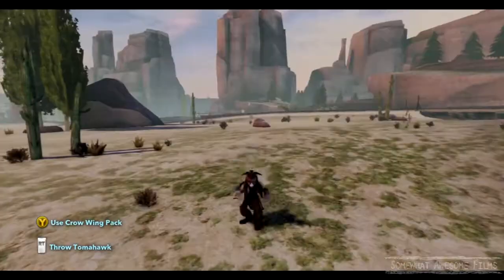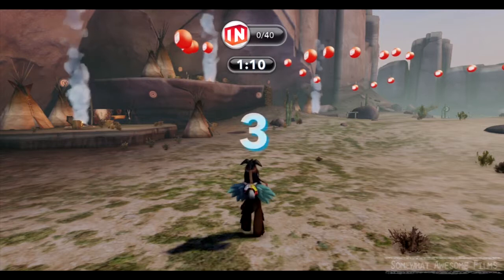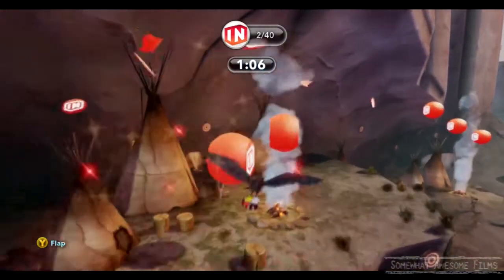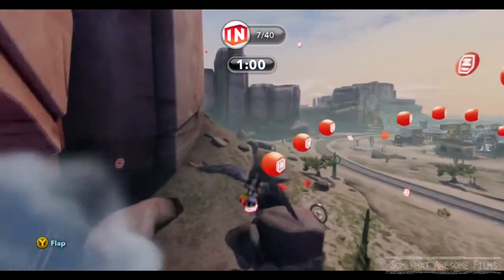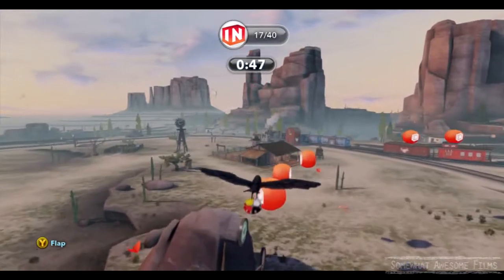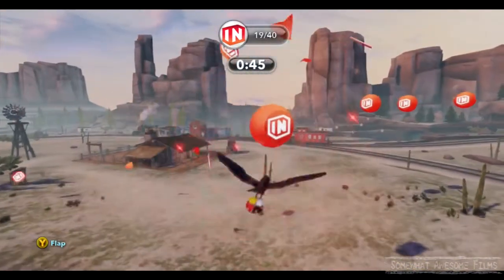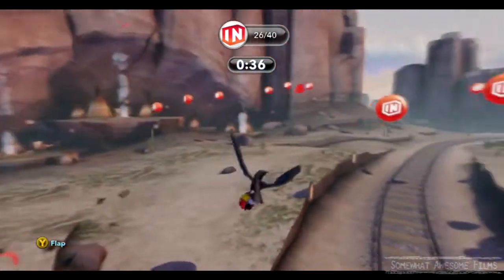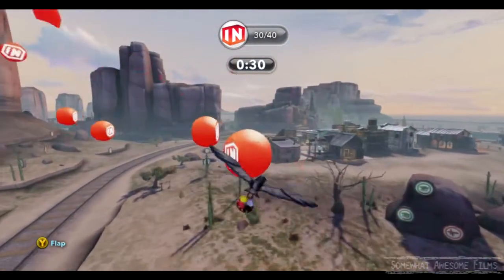Disney Infinity Flight from the Elders Hard